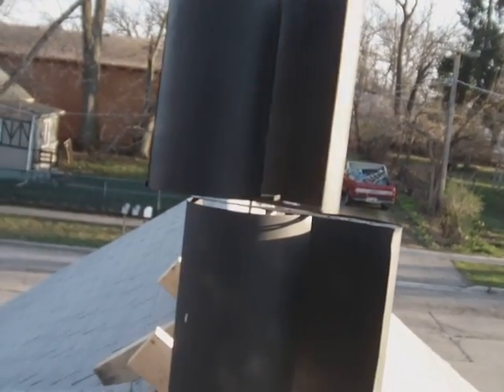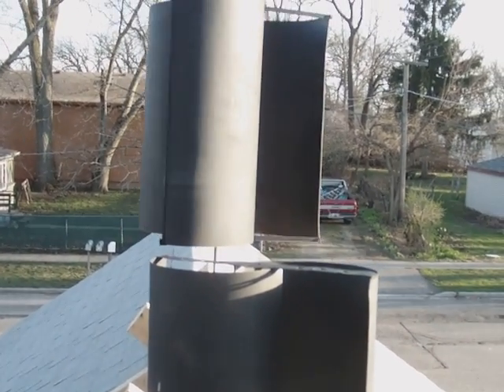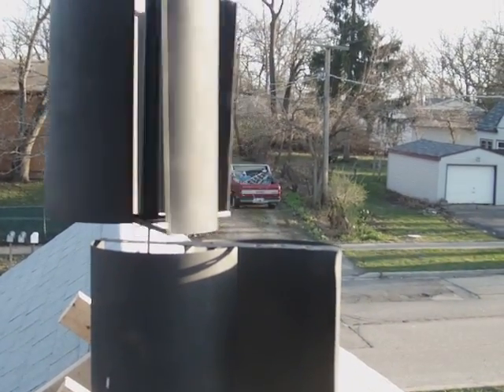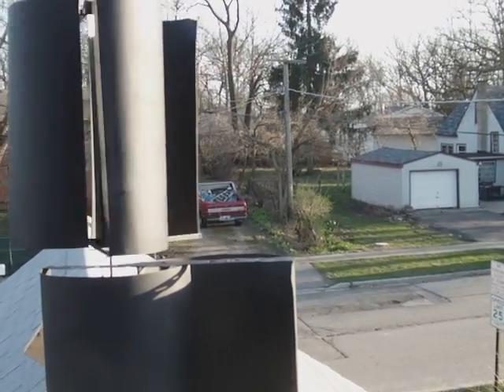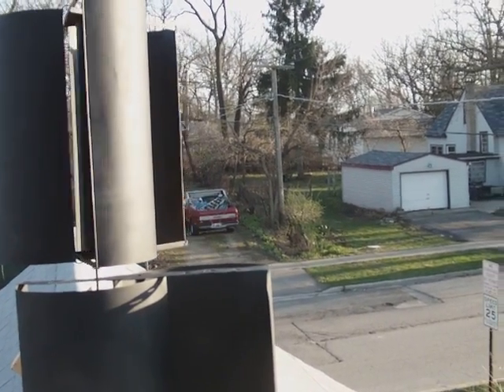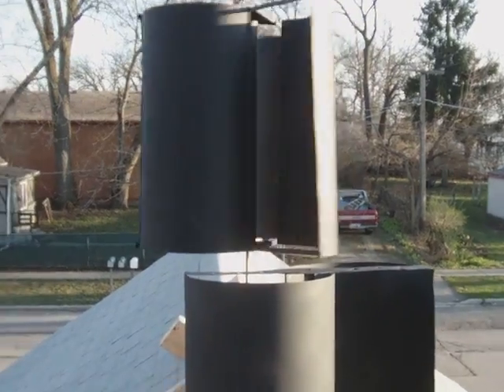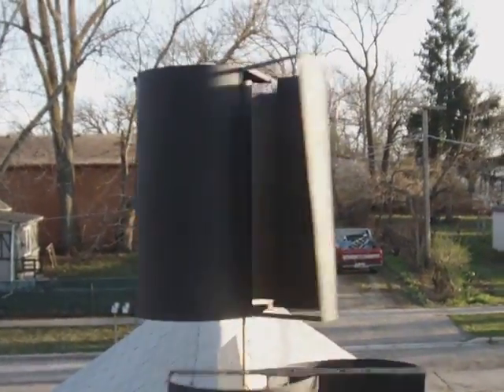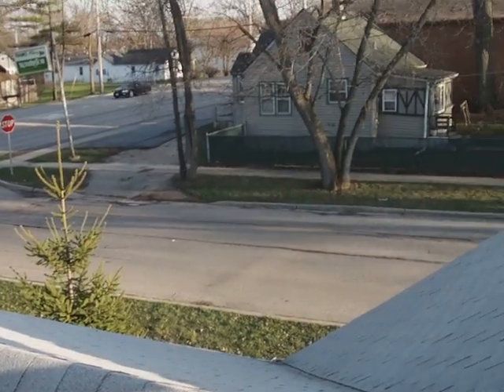Dorje Inc Vertical Axis Wind Turbine VAWT testing 2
A closer look at our half-scale VAWT impeller model, and an interesting phenomenon that occurs with certain symmetrical Savonius designs.

The estimated wind speed I toss out there is way overstated.  When I got down off the roof, the wind speed had been about 5 mph, according to our instrumentation.

Dorje Inc is currently developing other impeller designs for medium to high wind conditions. We feel strongly that the impeller design should match the site conditions for our installations.  Our turbines are built so that impellers can be changed easily if needed.

Why do we prefer vertical axis wind turbines (VAWT)? We have many reasons for this choice; some are engineering and performance based, others are ecologically based.

VAWT designs are very tolerant of turbulence, and therefore are suited for rooftop installations or other less ideal conditions. They are also easier to brake and apply maglev technology to (floating magnetic bearings for axial loads). Additionally, the design is inherently omnidirectional. Even abrupt changes in wind direction don't matter at all.

But primarly -- from an engineering standpoint -- VAWT turbines are high-torque, low-RPM systems. Horizontal wind turbines (propeller or fan-blade types) are low-torque and high-RPM systems. With the proper gearing, we can get a lot more power production out of a VAWT system without needing ideal conditions. Horizontals are very finicky about their wind, and an ideal installation places them 30 feet ABOVE the nearest obstruction. That's quite a tower.

Ecologically, VAWT designs also make better sense. Birds and bats sense these machines as solid objects and can easily avoid them. At no time does a working VAWT become a high-speed blur!